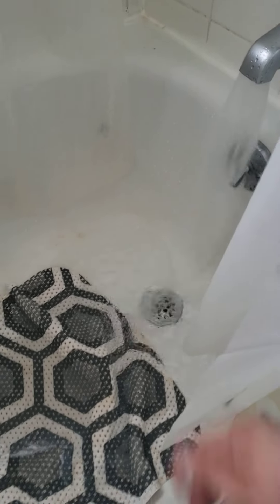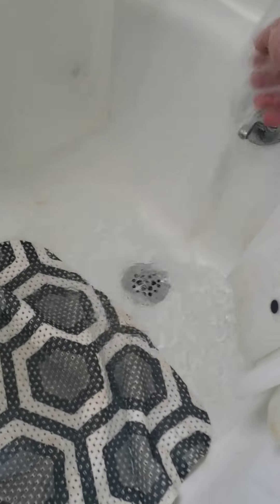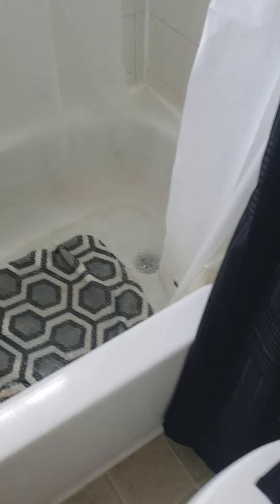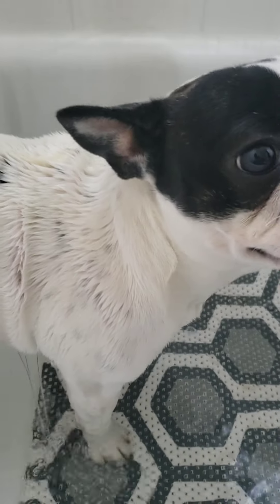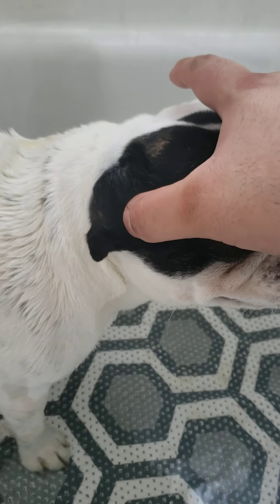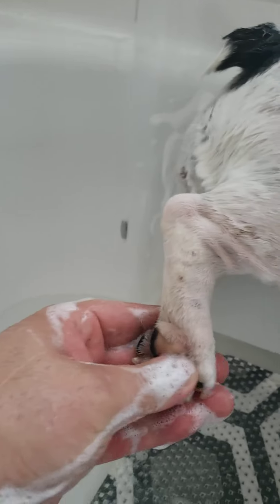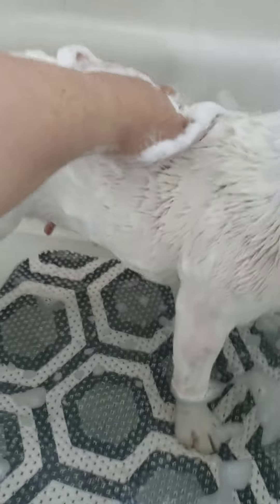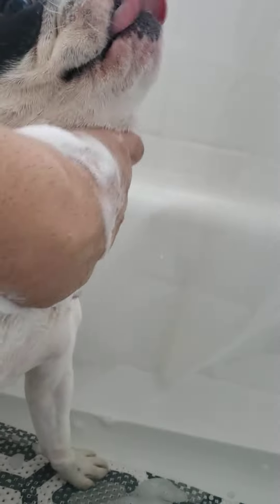bellah bellah bath time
bellah doesn't enjoy her bath